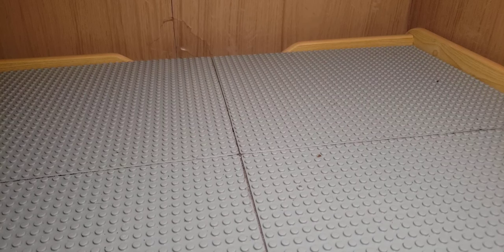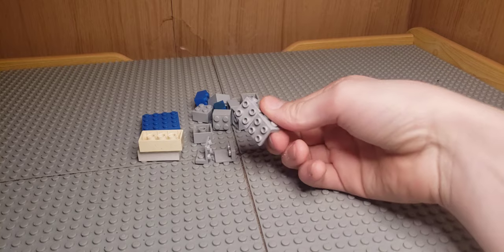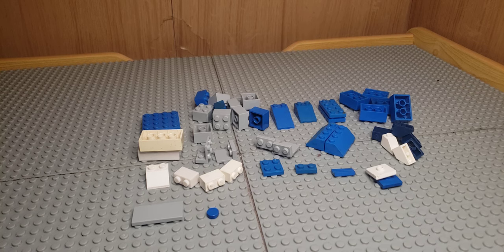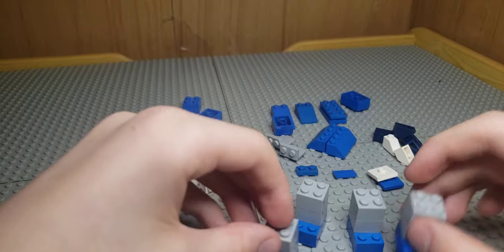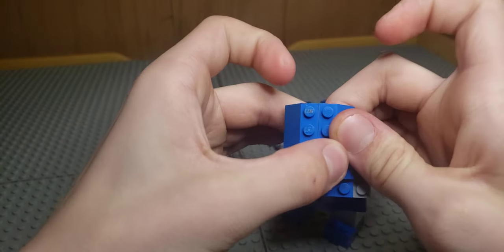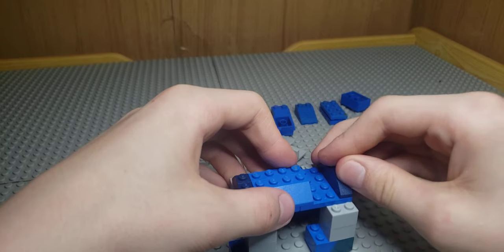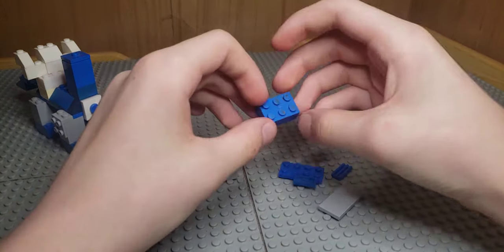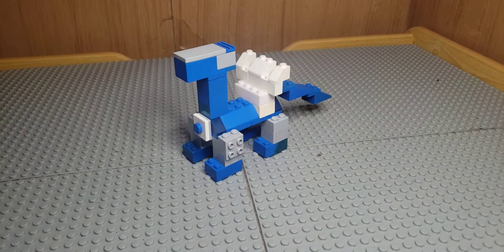How to Build your very own lego Dialga